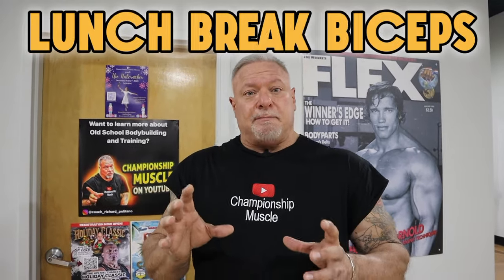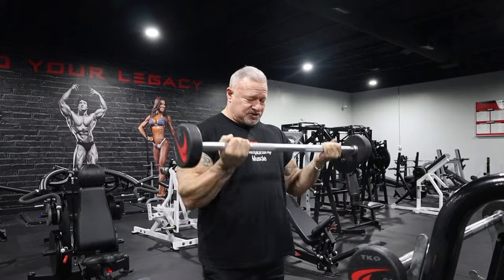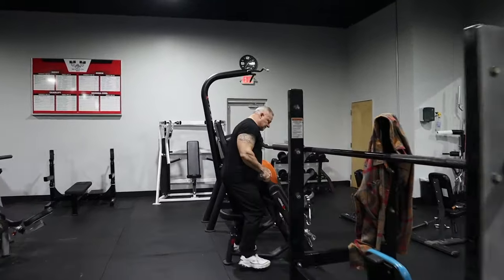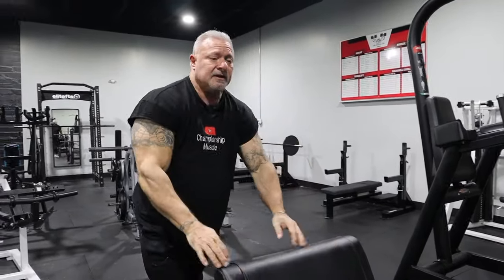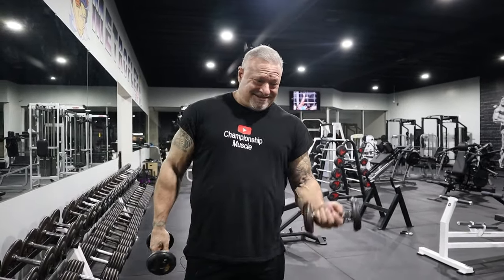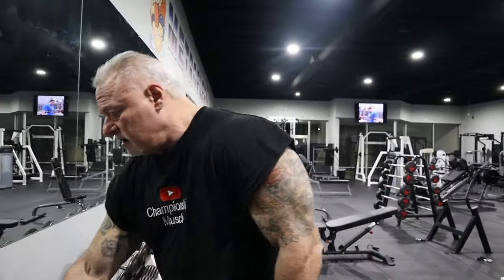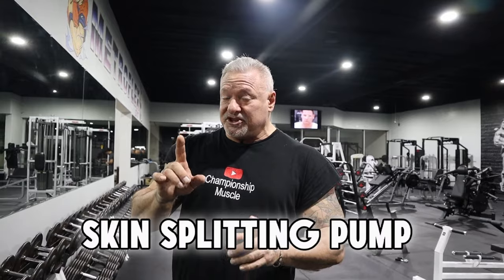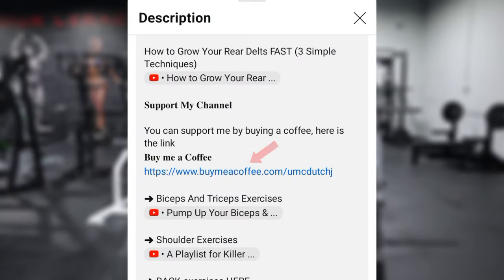How to Transform Your Biceps in 10 Minutes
Transform your biceps in just 10 minutes with this lunch break bicep workout! Join Coach P as he guides you through a quick and effective routine to get that skin-splitting pump. Say goodbye to long hours in the gym and hello to a powerful bicep workout in just 15 minutes.

𝐓𝐑𝐀𝐈𝐍𝐈𝐍𝐆 𝐂𝐎𝐔𝐑𝐒𝐄𝐒

𝐂𝐨𝐚𝐜𝐡 𝐑𝐢𝐜𝐡𝐚𝐫𝐝 𝐏𝐨𝐥𝐢𝐭𝐚𝐧𝐨 𝐈𝐧𝐟𝐨𝐫𝐦𝐚𝐭𝐢𝐨𝐧:
I've been in the industry since the mid-1980s and was trained by the Master Trainer, Bob Gruskin. My channel is about bodybuilding essentials and pro tips for everyone, especially for people over 40. You will learn the truth about working out.